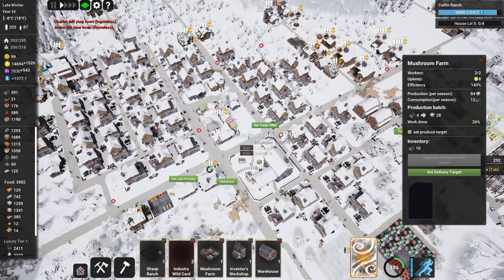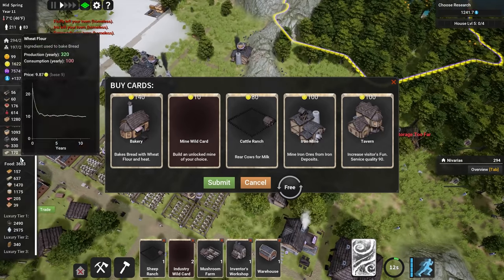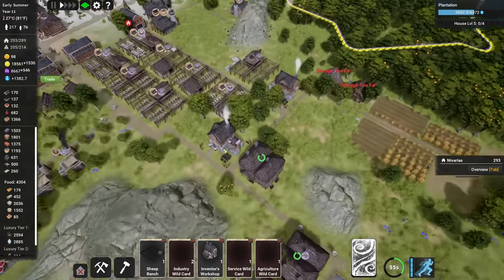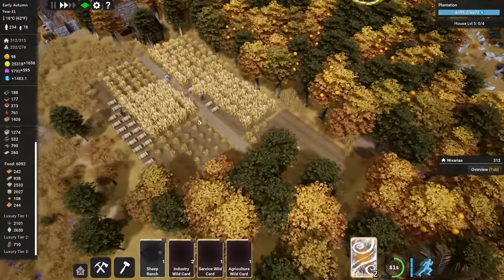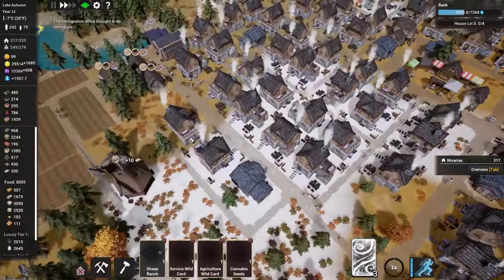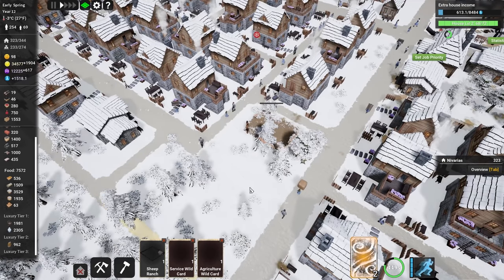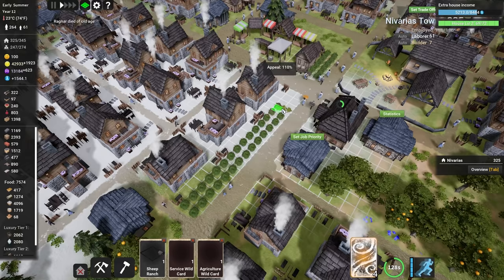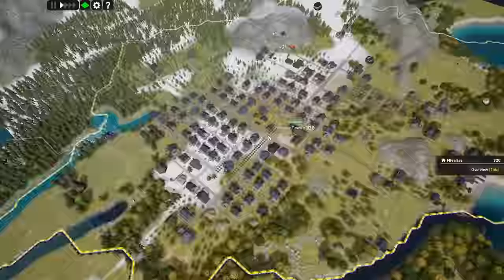Kingdoms Reborn SURVIVAL #07 CANNABIS || HARD Winter Strategy Simulation City Builder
New Playthrough with a northern town - harsh winters, low fertility, constant struggle for food and fuel. Playing on HARD difficulty in this survival strategy city-builder.

In Kingdoms Reborn, you lead your people to settle in a rich vast wilderness. Inspired by Banished, Anno, and Civilization, the game features challenging resource management combined with an extensive tech tree and upgrades. With multiplayer, you can cooperate or compete in real-time with your friends in the same open world.